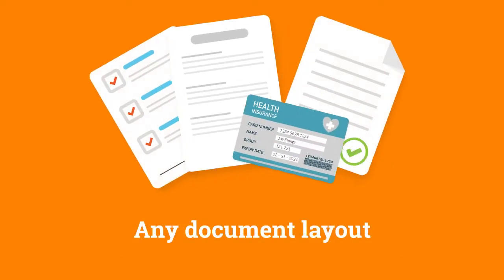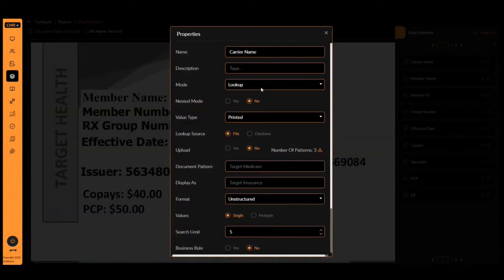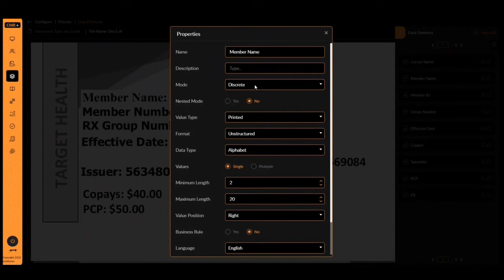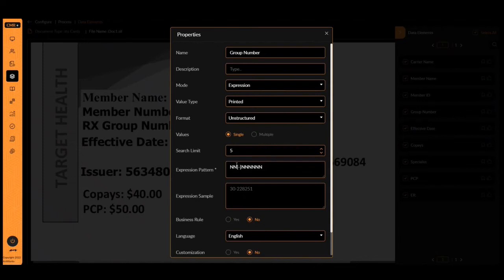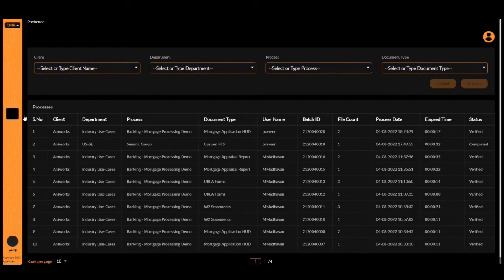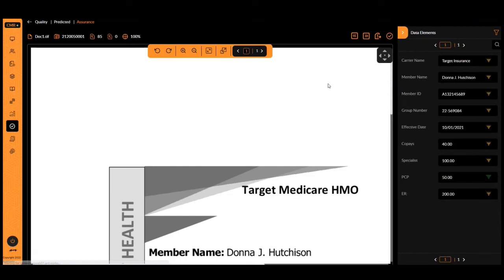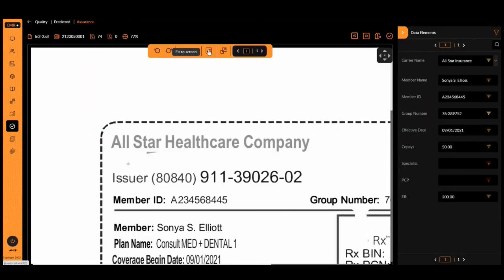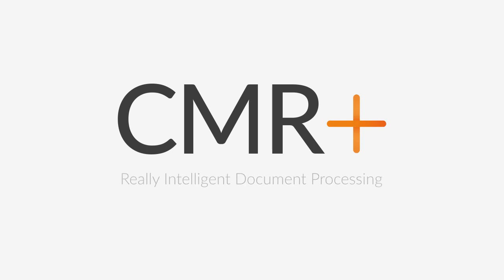Medical Insurance Cards - AntWorks | CMR +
CMR+
CMR+ uses cutting-edge, proprietary AI including Deep Learning, Natural Language Processing (NLP), Machine Vision, and Machine Learning (ML) and also includes sentiment analysis, named-entity correlation and post-processing.
Access CMR+ securely on-premise, as SaaS via APIs or through a web-based platform.

About AntWorks
AntWorks™ is a global leader in Intelligent Document Processing. We use proprietary Artificial Intelligence technology to unlock, classify and digitise the vital data in the full range of business documents. Our flagship product, CMR+, understands and contextualises information with unrivalled accuracy and minimal intervention. Designed for flexibility, it processes hard-to-read, complex, ‘unstructured’ content; emails, contracts, reports, tables, images and handwriting.

Founded in 2015, AntWorks is headquartered in Singapore and employs more than 200 people in Asia, Europe and North America. The company is rated highly by IDP analysts and used by global insurers, banks, healthcare and business service providers.